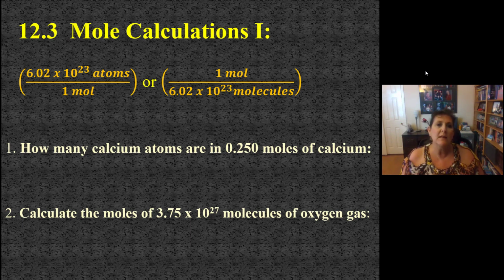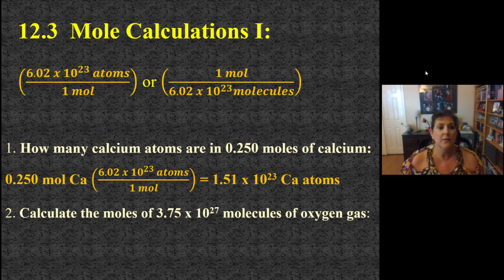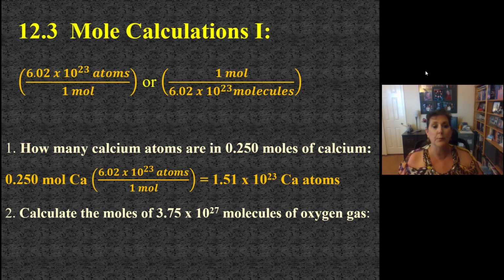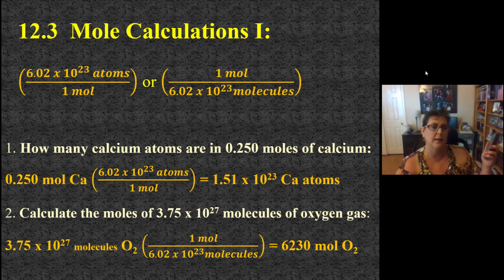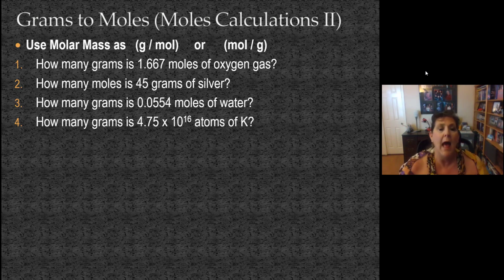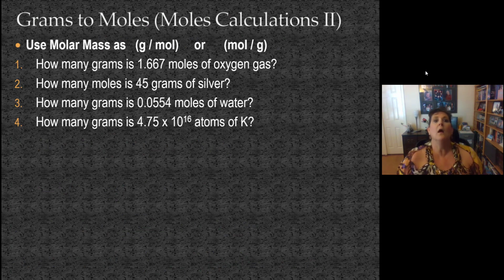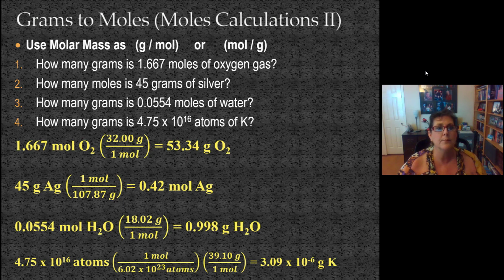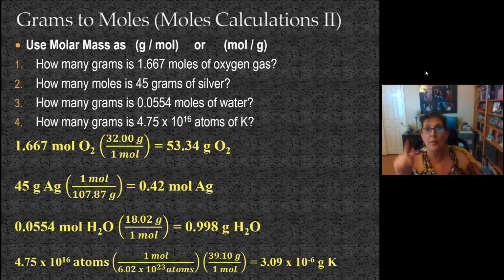130 Ch 12B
Second video on the MOLE for CHM 130 students at GCC = chapter 12.